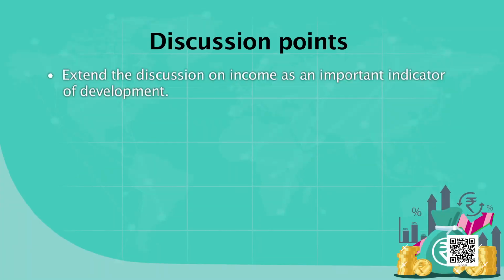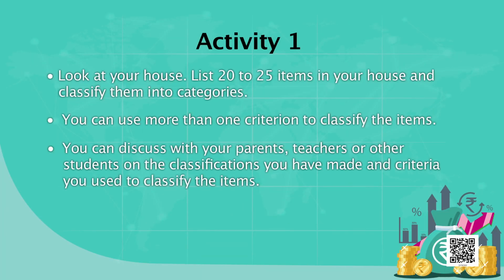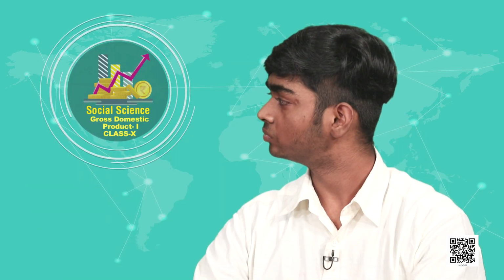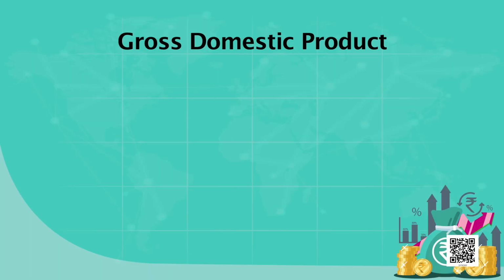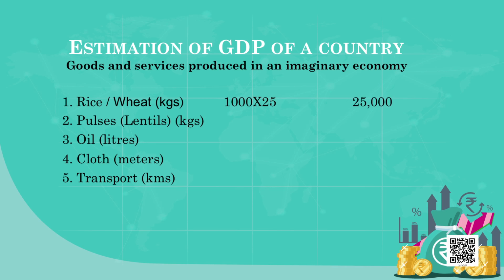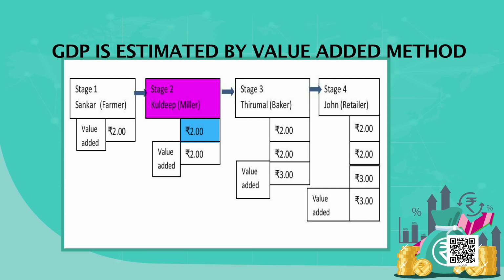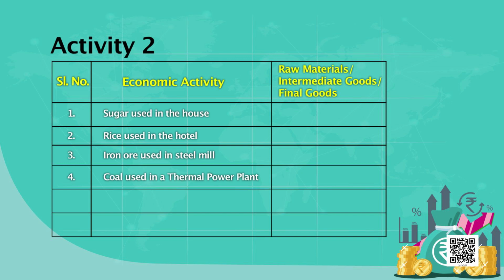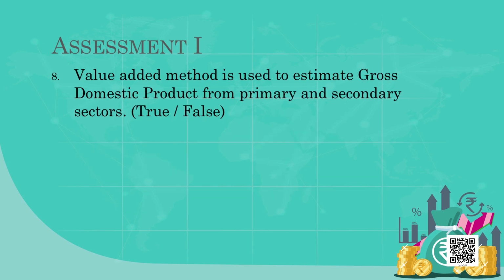Class X|| Economic Chapter 2 || Part-1